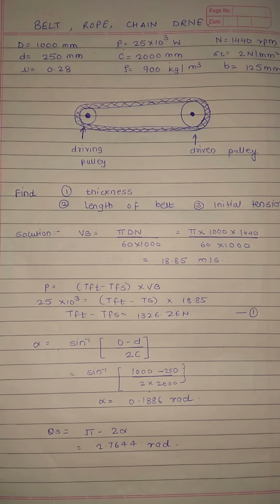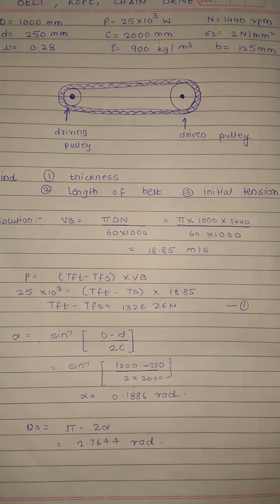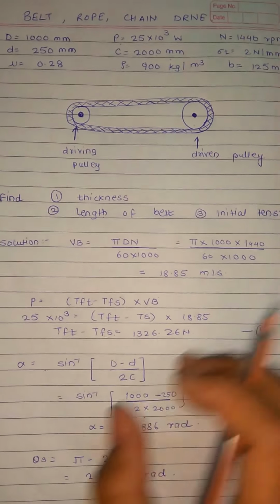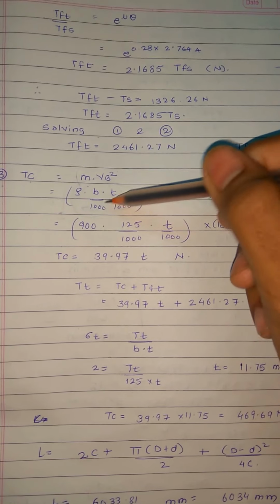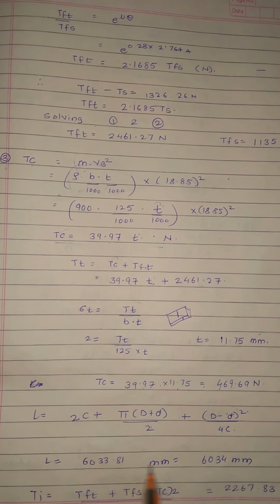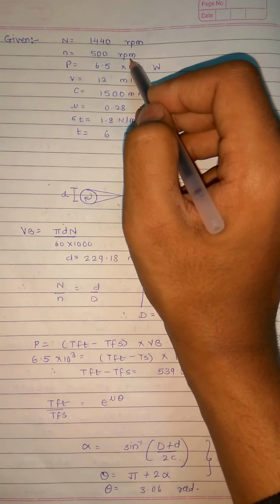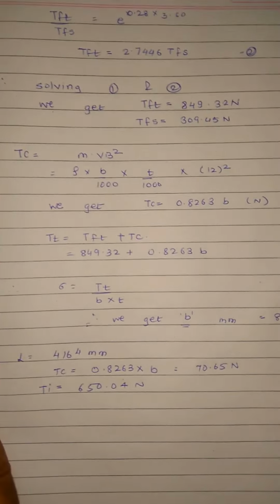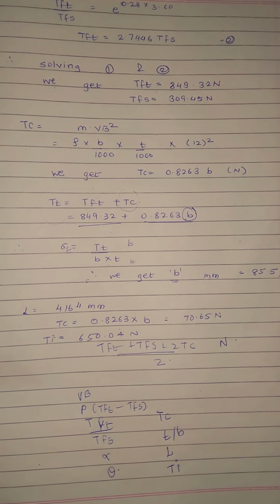Belt Rope Chain Drive Numericals| Session 1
This lecture has two numericals of crossed belt and open belt drive system to find out length of the belt, initial tension and thickness of the belt.